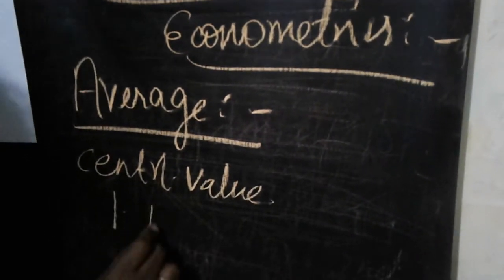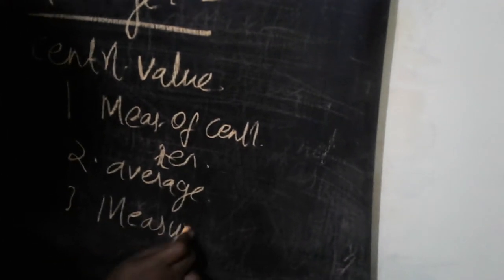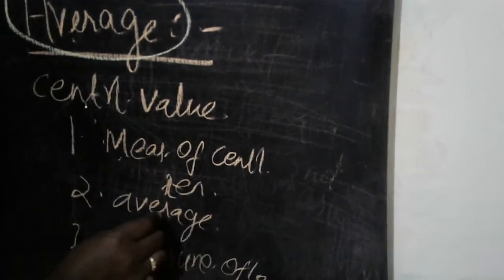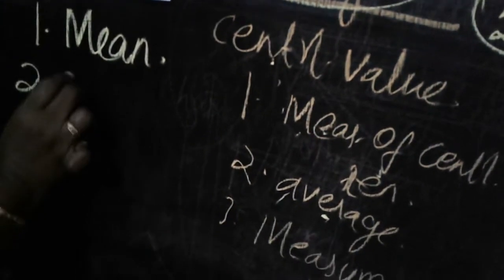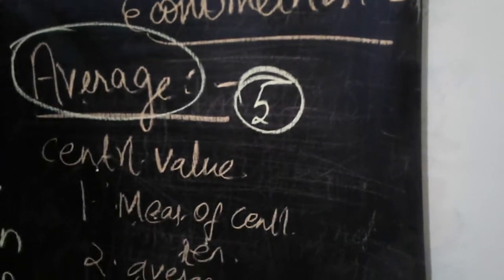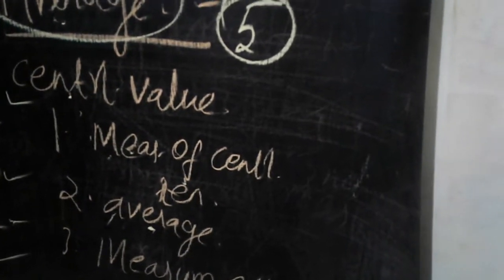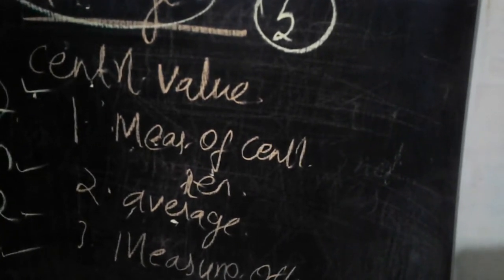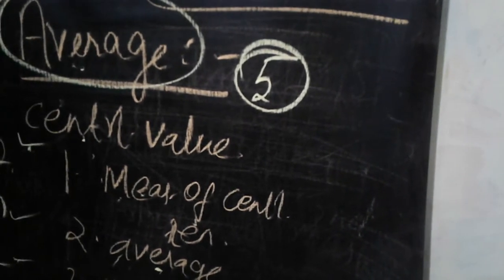Lesson No 12 Average and its meaning by deisy